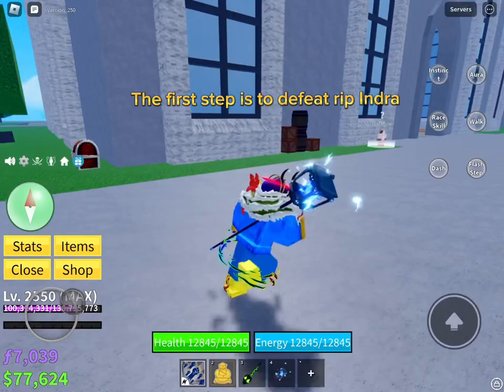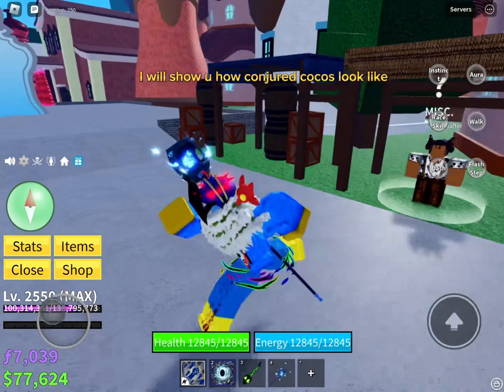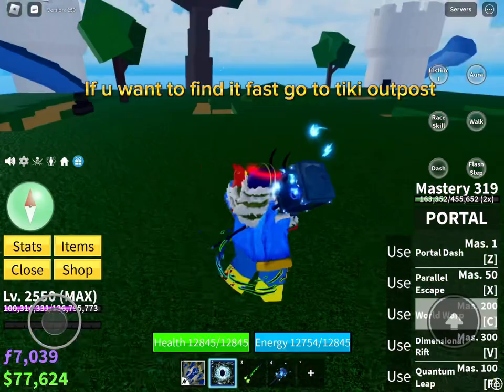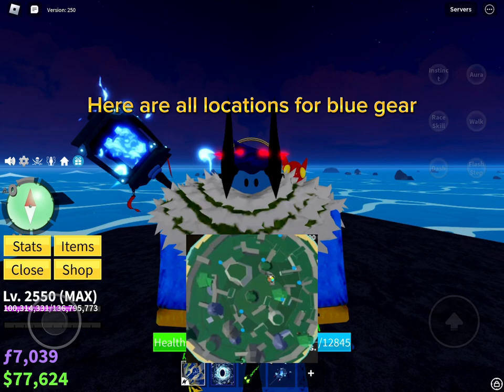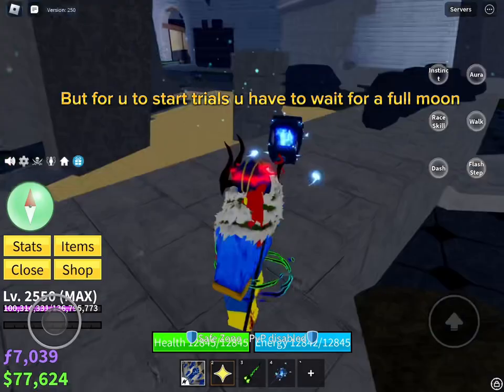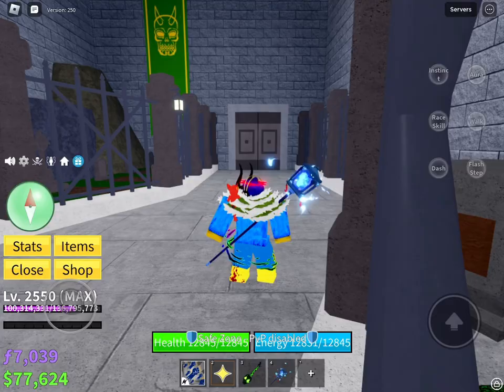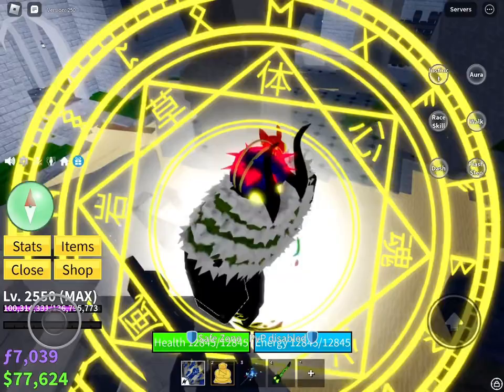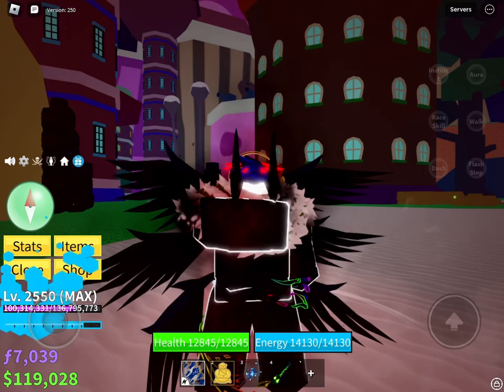How to get race v4 (Full guide)